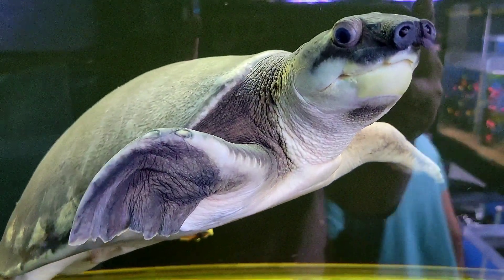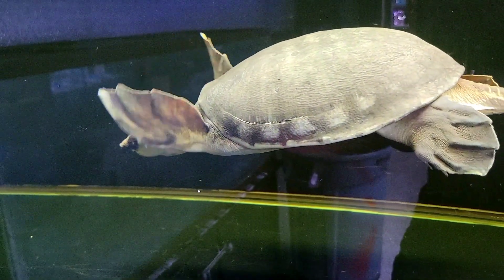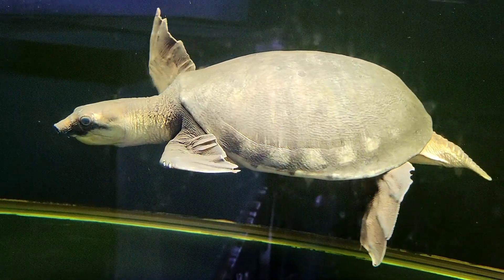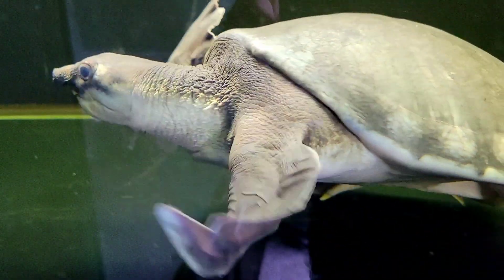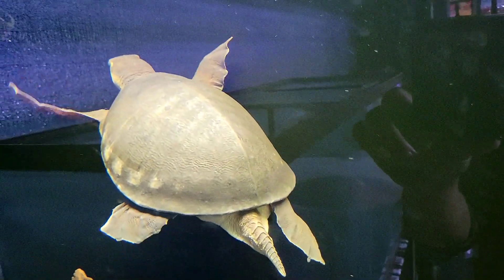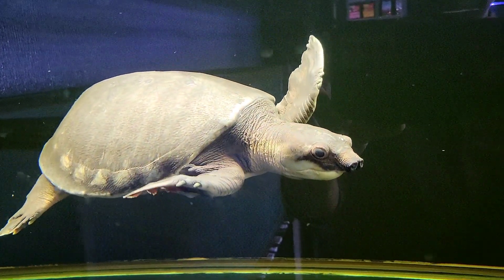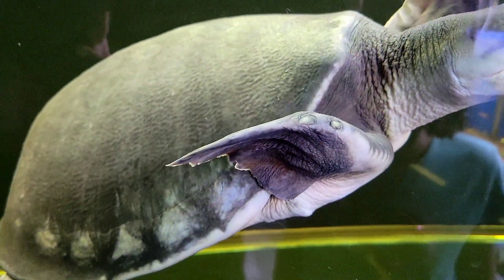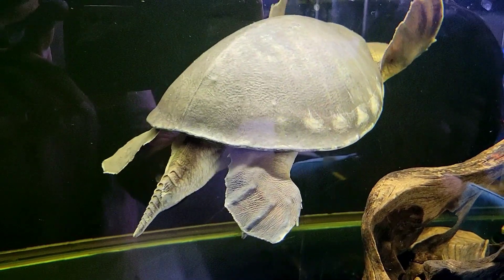my daughter and I chatting about this fly river turtle as we observed it at a local fish store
Fly River Turtle